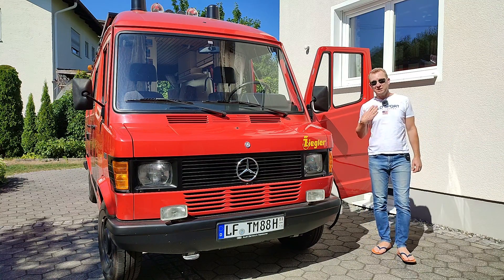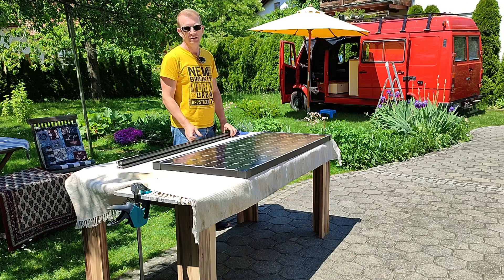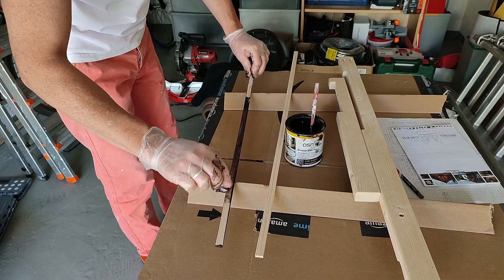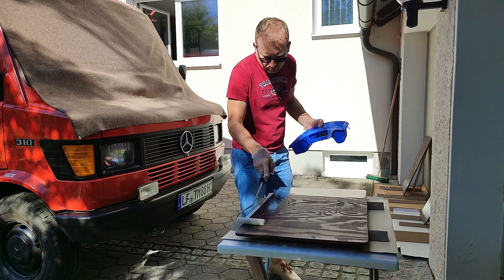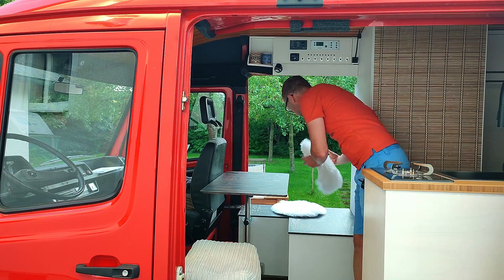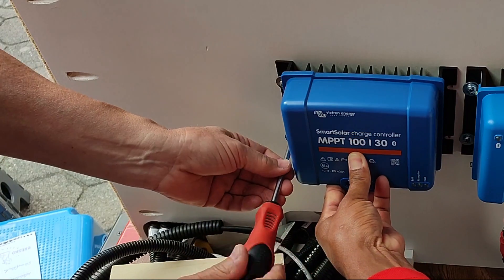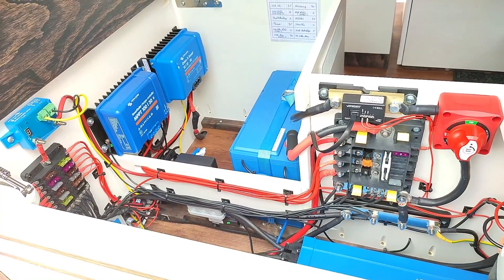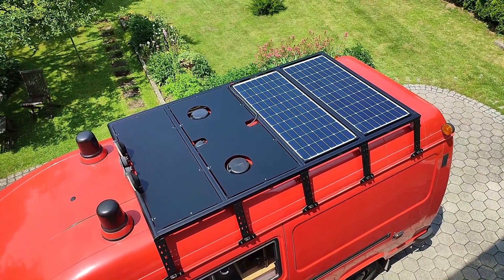How to Install Victron Solar System for DIY Beginners: Complete Wiring Diagram | Mercedes Camper Van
Complete guide how to install solar panels with a Victron 100/30 MPPT solar charge controller. We show you exactly how to do the wiring and connect to solar panels and the MPPT to a Victron lithium battery (LiFePO4) using a Victron VE.Bus battery management system (BMS) and the Victron Connect App.

We also build a compartment for the electrical system which doubles as dinette.

We decline any and all liability for the correctness and completeness of the shown wiring diagram. Before starting your own project please have the wiring diagram checked by a professional electrician and also have your finished installation checked by a professional before using it.

Black Roof Outlet for Solar Cables / Dachdurchführung

Victron 100/30 MPPT Solar Charge Controller / Solarladeregler

Victron Lithium Battery LiFePO4 160 Ah / Batterie

Victron VE.Bus BMS Battery Management System

Wolfcraft Pocket Hole Jig Set / Taschenlochbohrer

Hinge for Counter Top opening up / Klappenbeschlag für nach oben öffnende Platte

* As an Associate I earn from qualifying purchases. The price which you pay doesn't change.